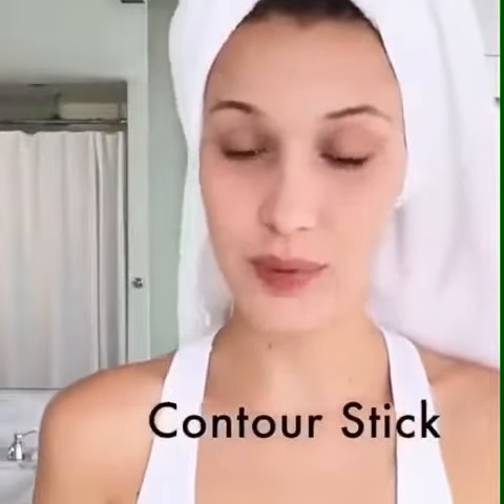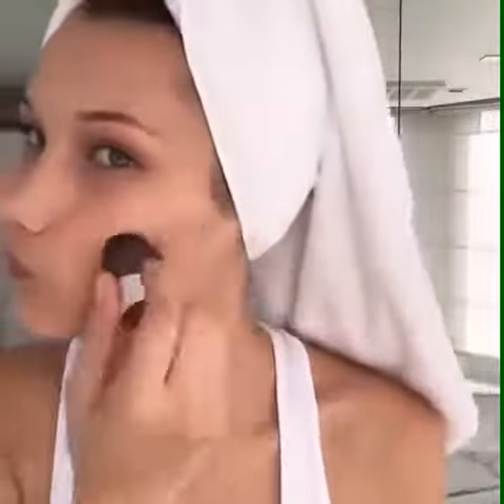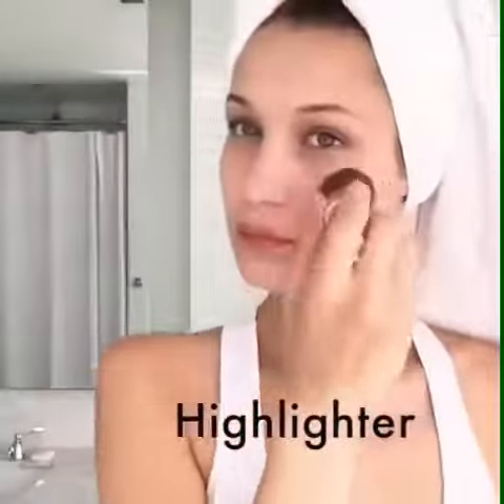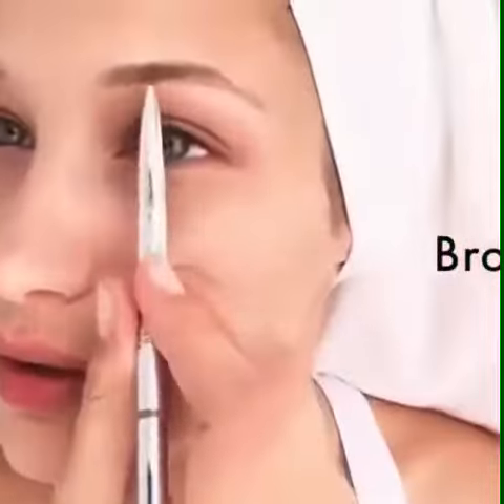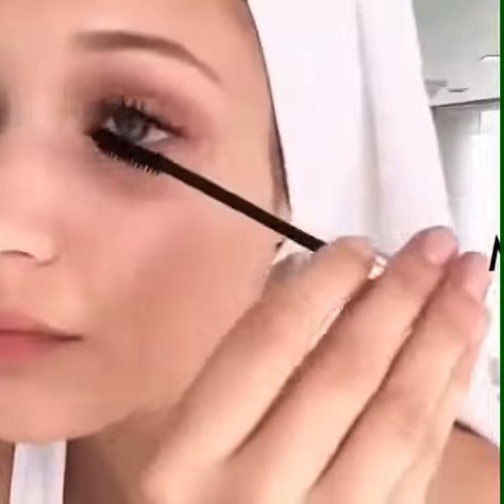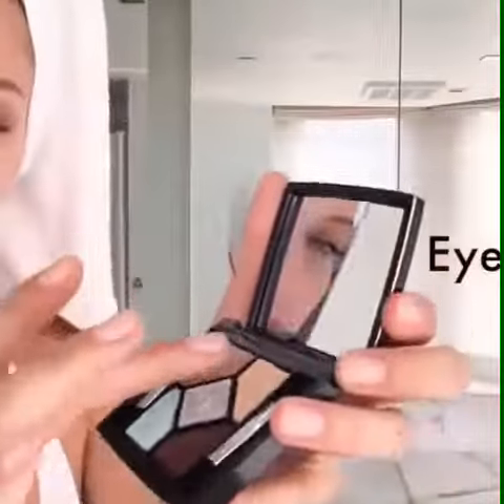casual midi dress outfit,square neck lace bodysuit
Fit is spot-on, super comfy, figure flattering, and great quality. This dress is multi-functional for sure--- work, church with heels... date night with dress sandals... day-to-day with casual flats and a jean jacket! gfsdgsdwz,Wish there were more colors/prints to choose from bc I'd get at least a couple more! Very retro and different than dept store options. Im super satisfied.red sleeveless bodycon dress,